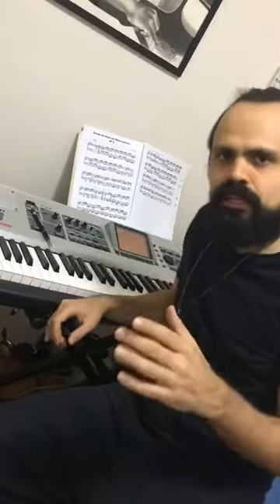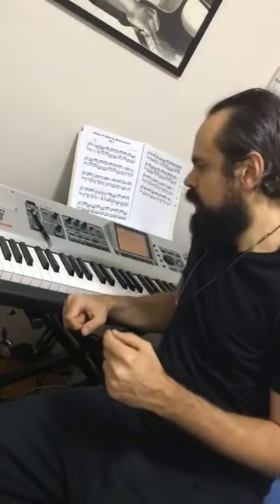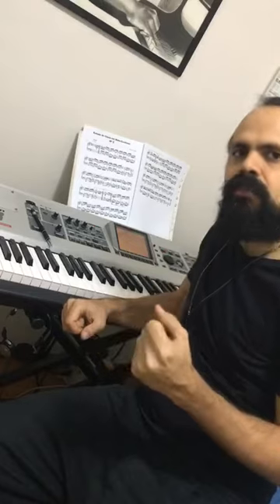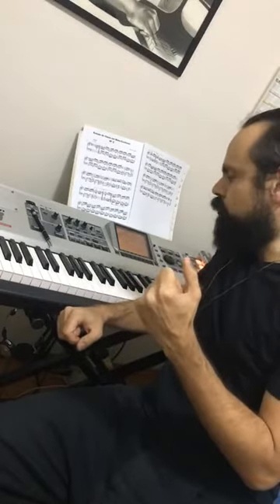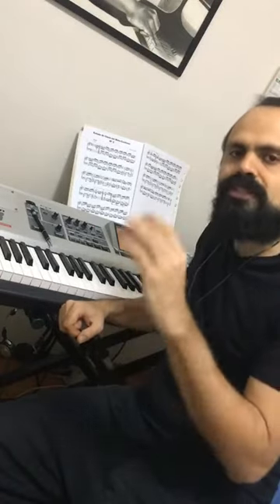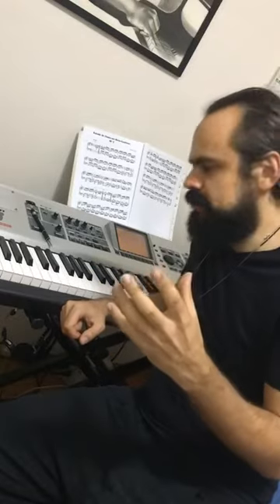Quick Tip 422 Blind spots in brazilian piano #2 harmonic language